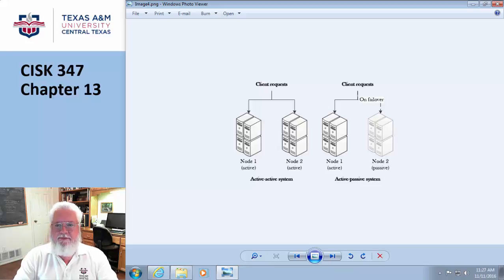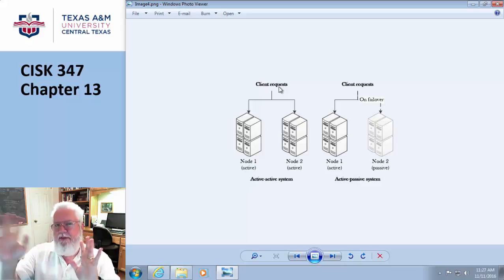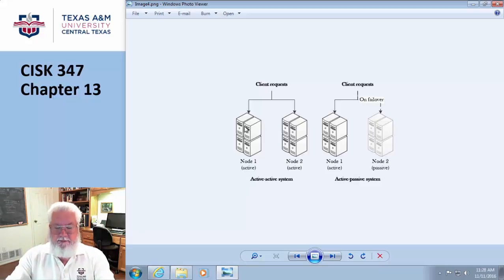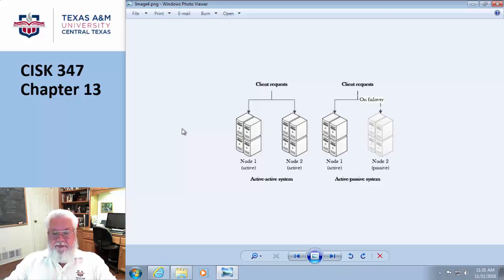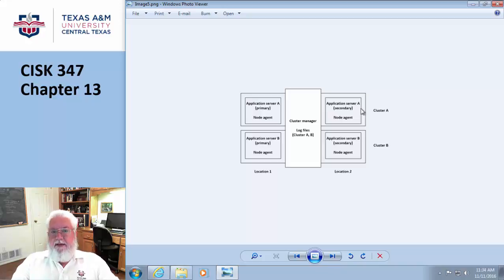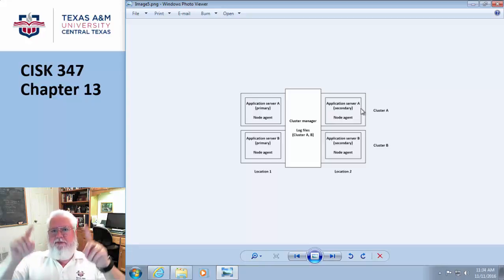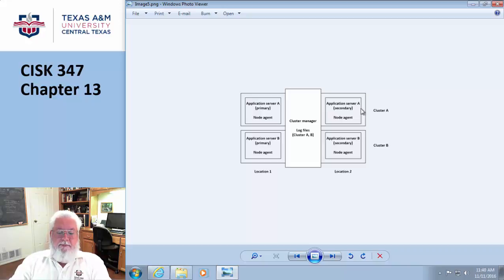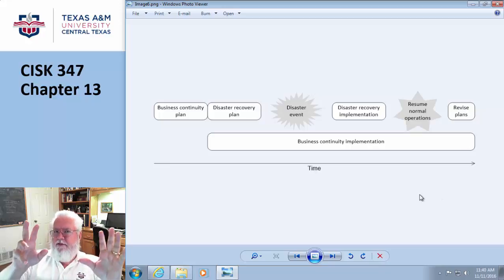CISK347 Chapter13 Part4